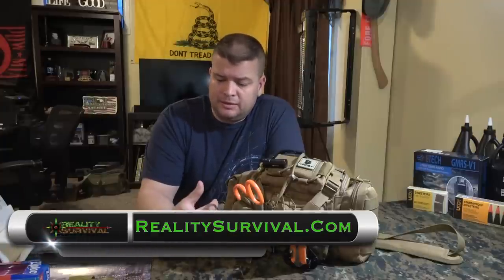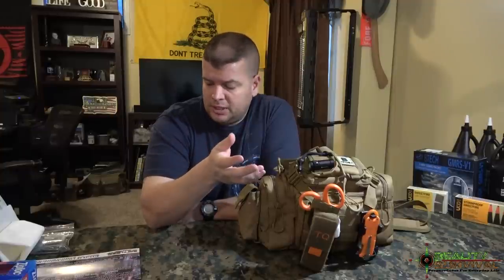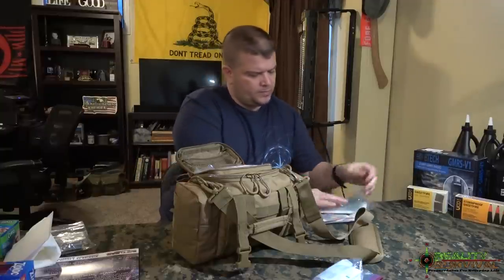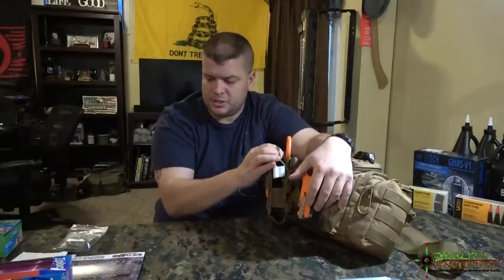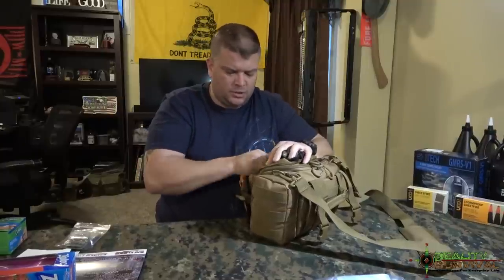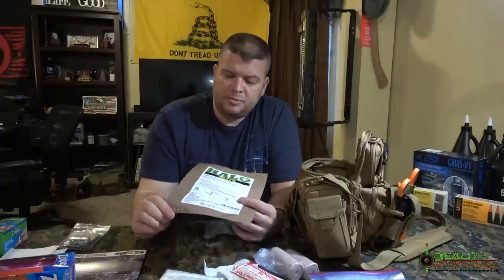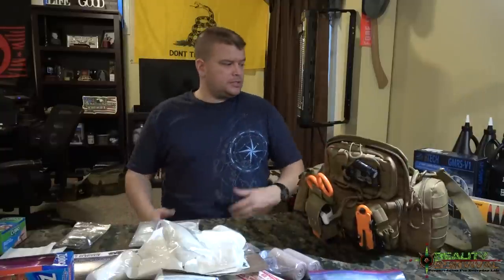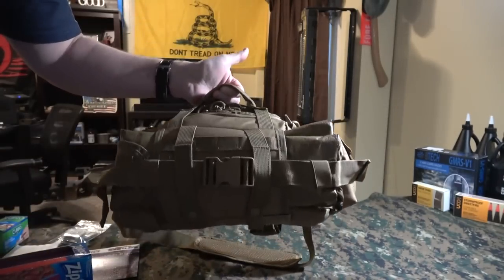How To Build An Active Shooter Response Trauma Kit